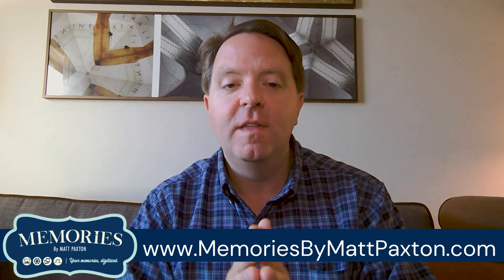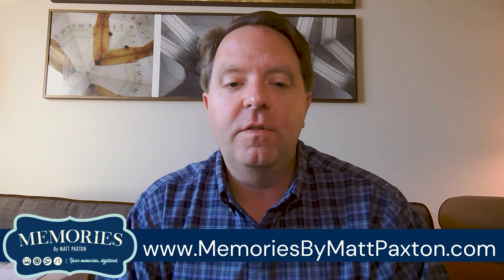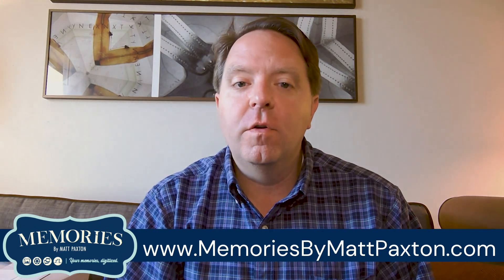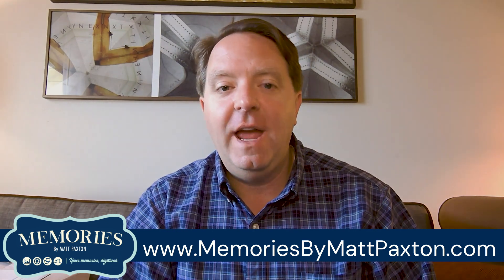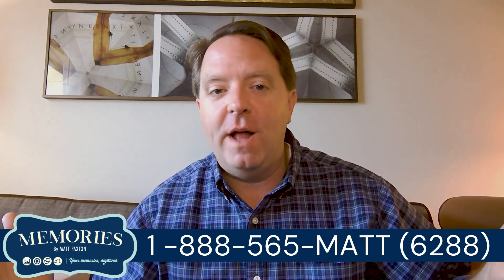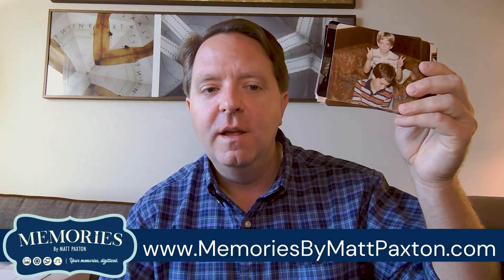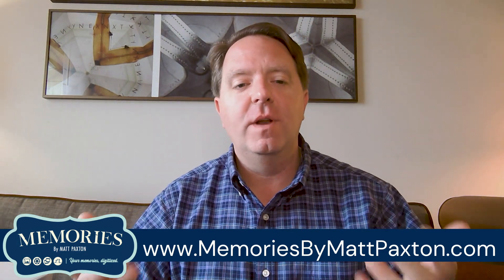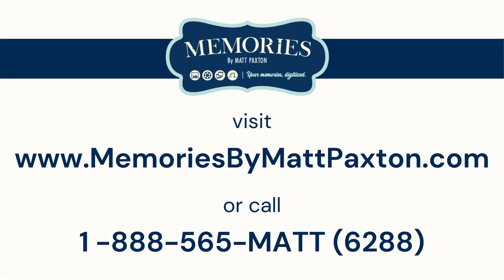Memories by Matt Paxton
Memories by Matt Paxton is a photo, video, and slide digitization service created to help families preserve their memories and keep telling their favorite stories for generations to come. We hope you will find this service useful in your downsizing & organizing endeavors!